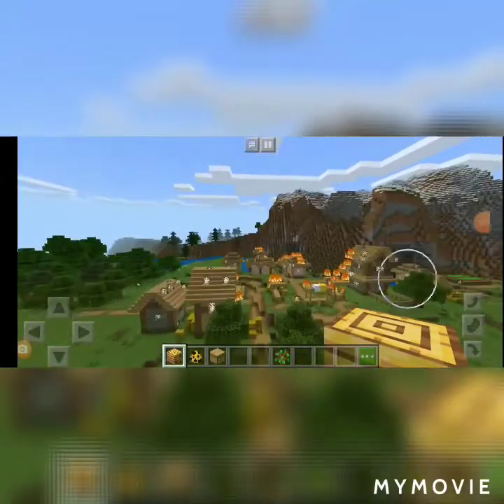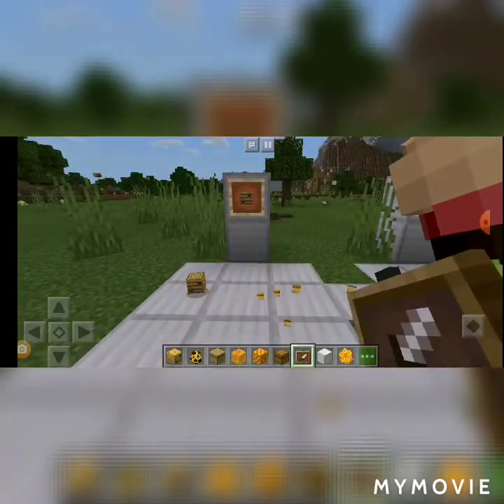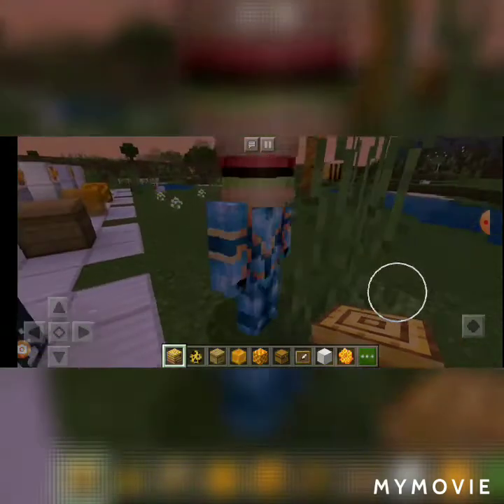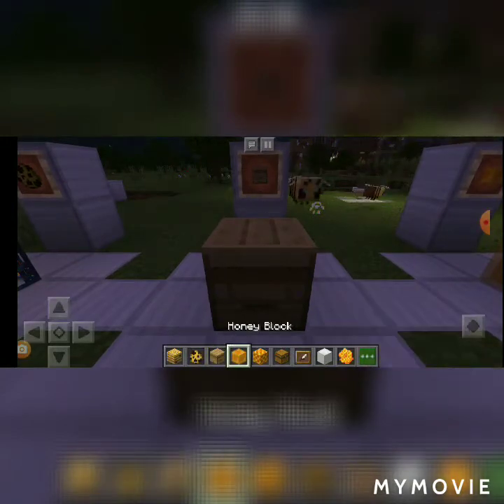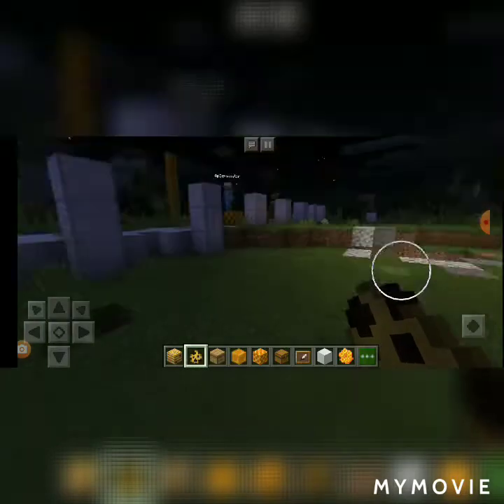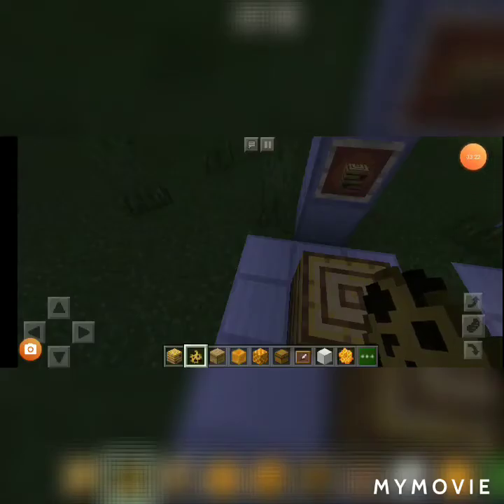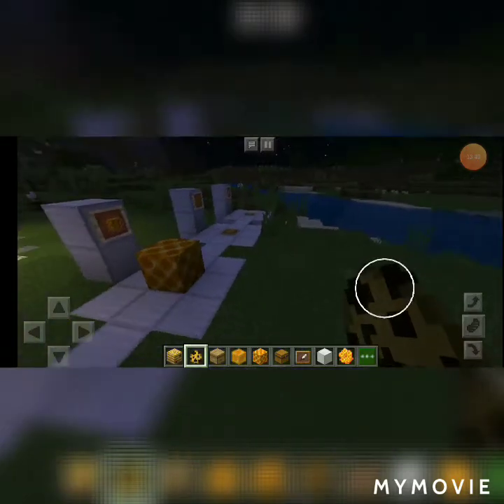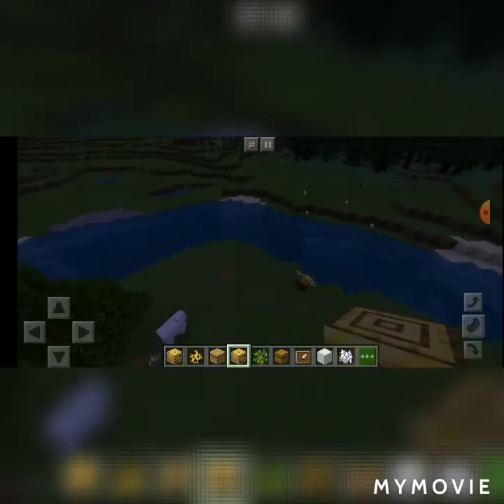Minecraft new update for mobile showcase!